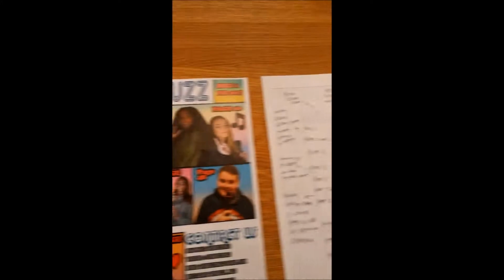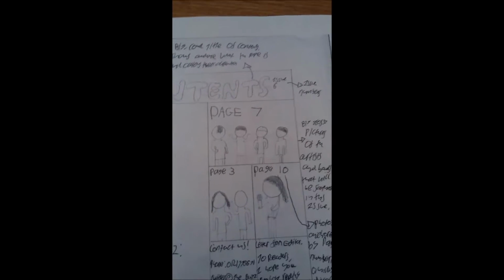Q1 video luke